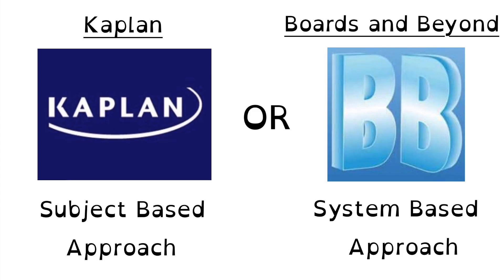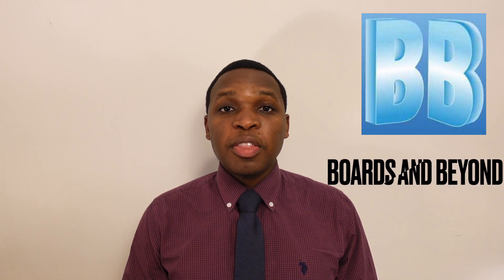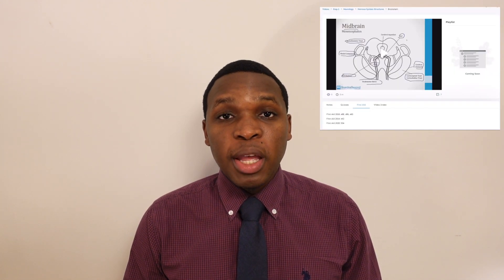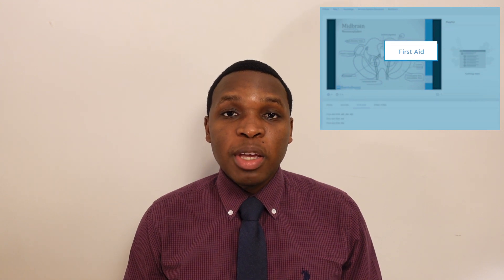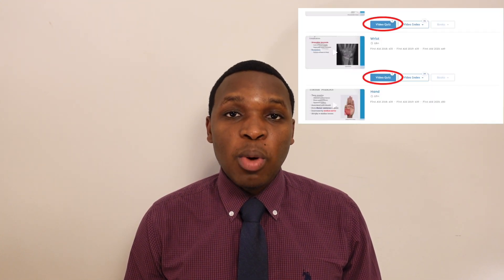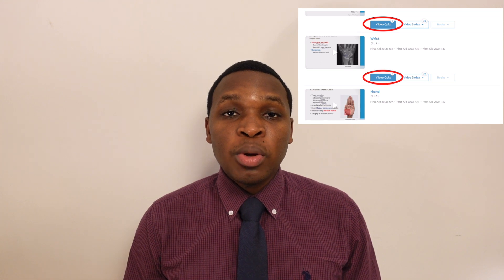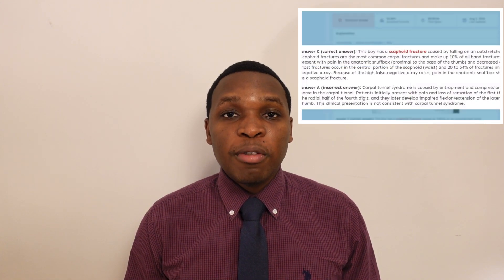HOW DO I STUDY FOR USMLE STEP 1??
Tendai discusses the important resources to use when studying for the USMLE step 1 exam. He discusses the important book resources, video resources and question Banks. If you have any questions regarding the best resources that will work for you as you prepare for the USMLE step 1, do not hesitate to contact

TIME CODES:
0:00 - Intro
0:14 - Resources to use for UMSLE Step 1
0:26 - Important Book Resources
2:11 - Important Video Resources
5:05 - Important Question Banks
8:22 - FlashCards/ANKI
9:43 - Self- Assessment

List of resources Discussed:

First Aid USMLE Step 1 2020 by Dr. Tao Le and Dr. Vikas Bhushan
Boards and Beyond by Dr. Jason Ryan
PATHOMA by Dr. Husain A. Sattar